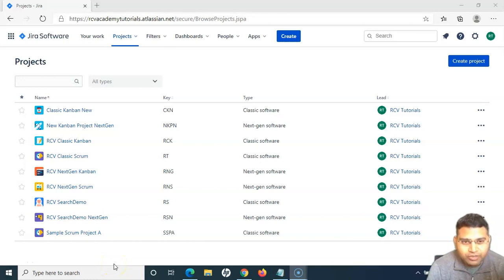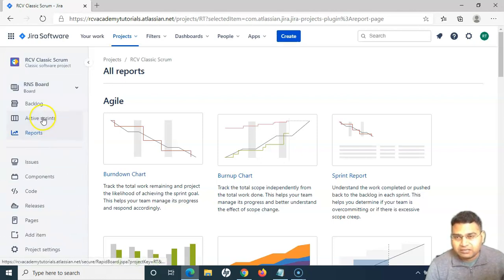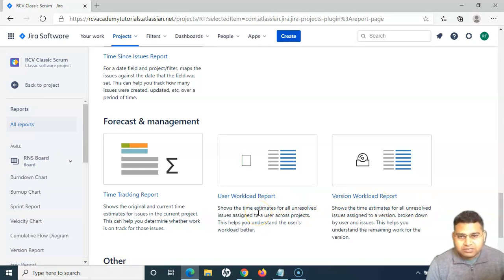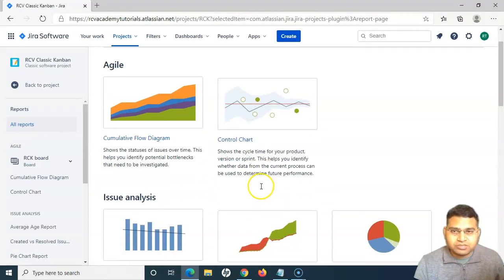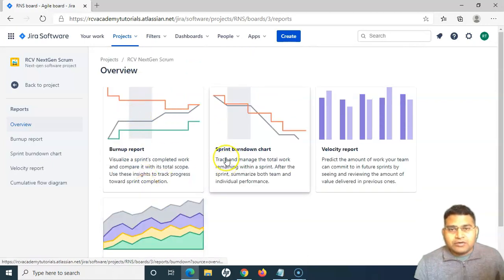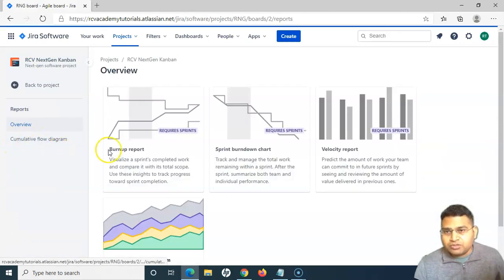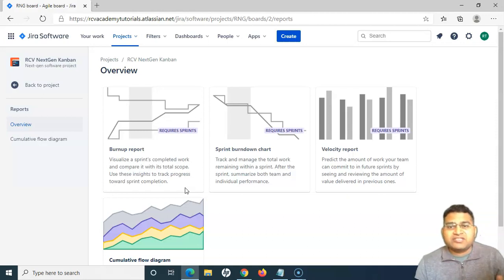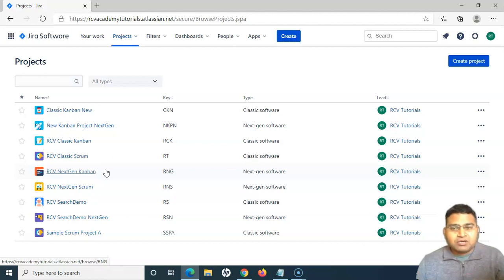JIRA Cloud Tutorial #41 - Reports in Jira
In this JIRA cloud tutorial, we will learn about reports in Jira. As we know that in Jira cloud there are next-gen projects and classic projects so the reports in Jira cloud version are different for different types of projects.